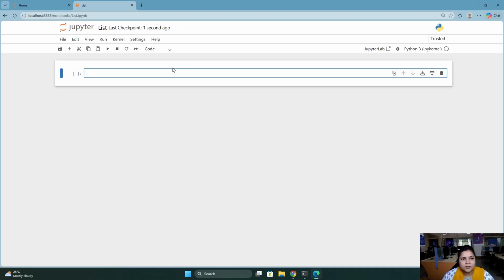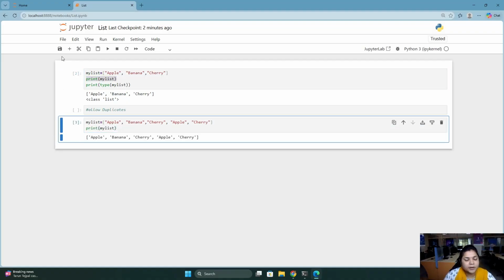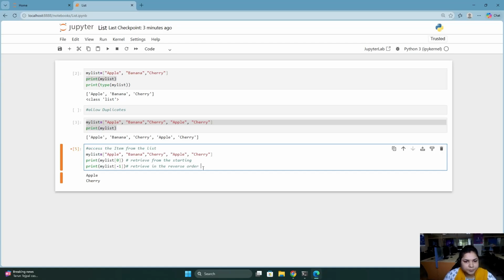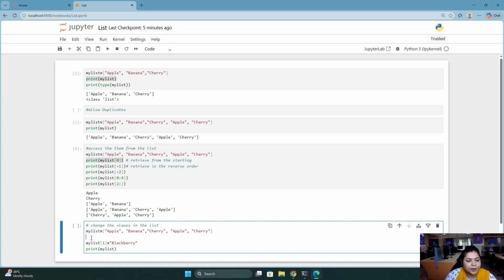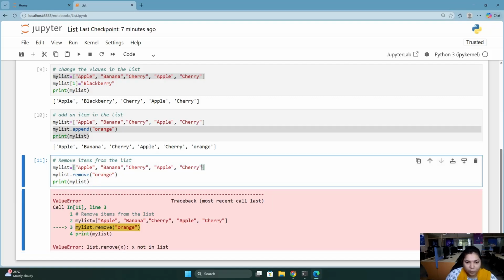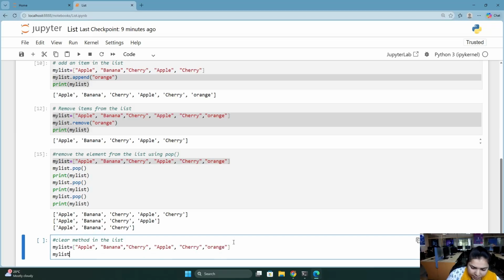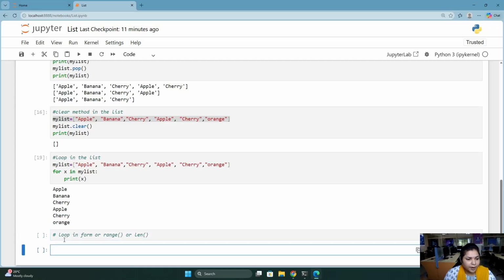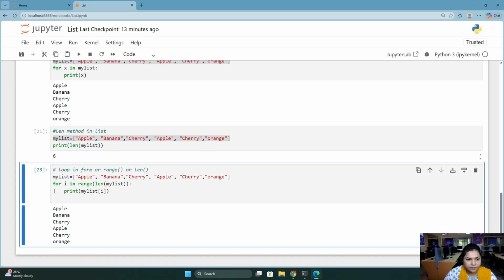Python Programming List (Part 1)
A list is one of the most commonly used built-in data structures in Python. It is an ordered, mutable (changeable), and heterogeneous collection that can store multiple items in a single variable. A list can contain elements of different data types, such as integers, floating-point numbers, strings, Boolean values, and even other lists.
Lists are created using square brackets ([]), with elements separated by commas. Since lists are mutable, you can add, remove, update, or rearrange their elements after creation. Lists also support indexing, slicing, iteration, and a wide range of built-in methods, making them suitable for storing and manipulating collections of data.

Key Characteristics of Python Lists:

Ordered collection of elements.
Mutable, allowing modification after creation.
Can store duplicate values.
Supports heterogeneous data types.
Indexed starting from 0.
Supports negative indexing.
Allows slicing to access a range of elements.
Can be nested (a list can contain other lists).
Dynamic in size, allowing elements to be added or removed during program execution.